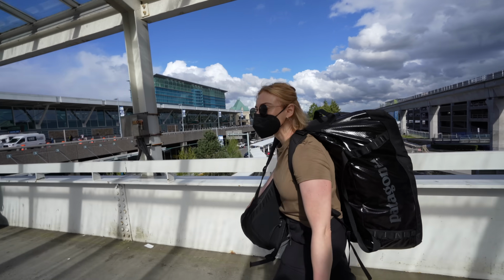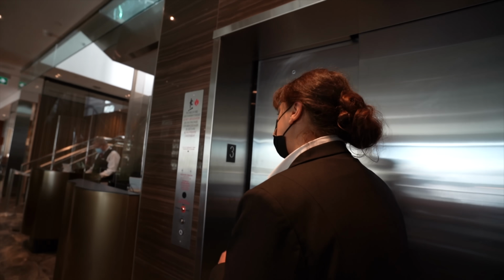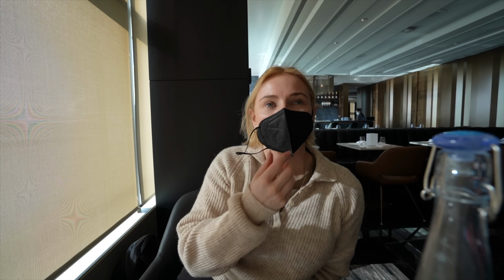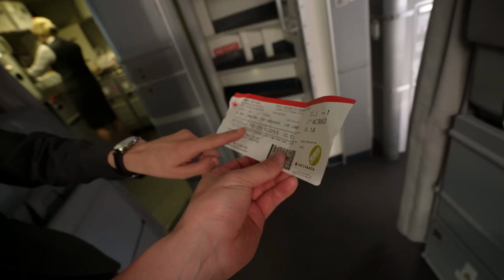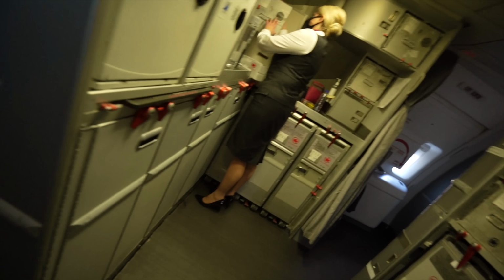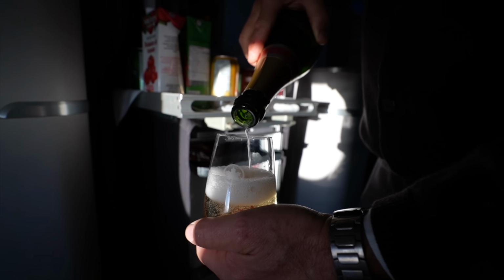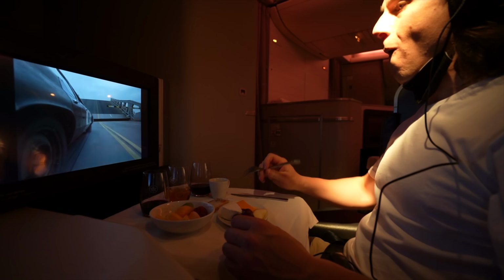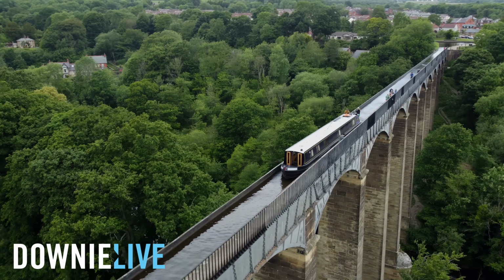The AIR CANADA SIGNATURE SUITE is a WHOLE NEW WORLD!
What do you think?  Was it worth it?

All my favourite products! 👇🏼

Thumbnail by: @BrittneyCarlini